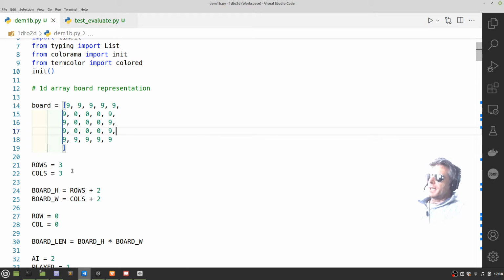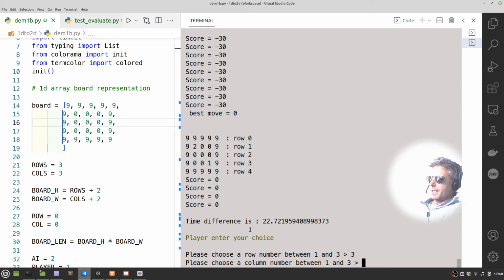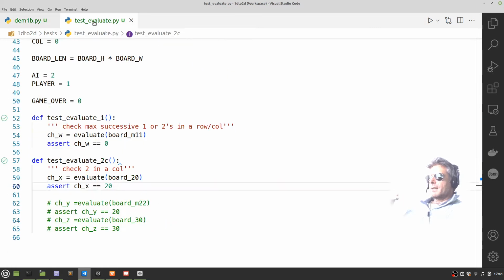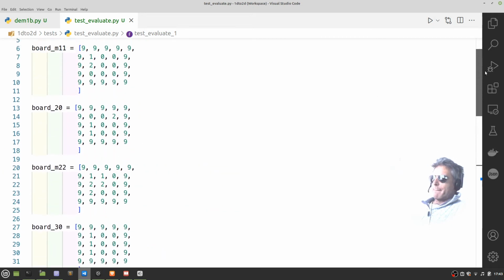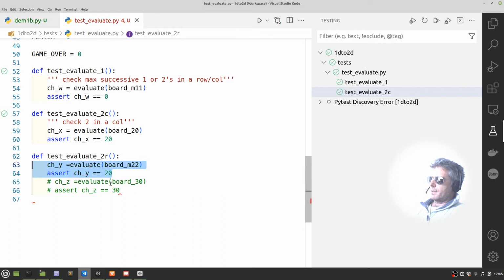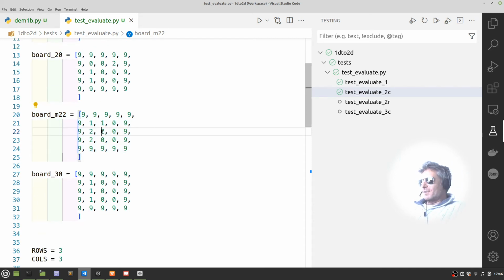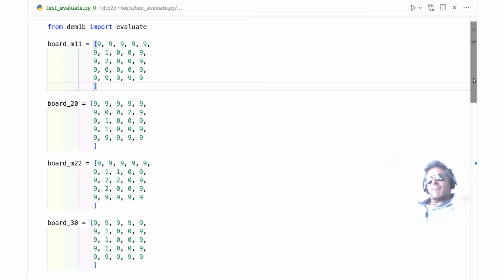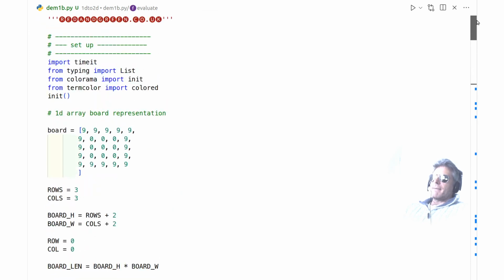Pytest | board game evaluation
Code a pytest function to speed up testing of a board game, and use multiple board positions with assert.  If you don't like writing tests or using frameworks at least consider the time savings you can make by automating your testing compared to manually simulating a human player.  Once I have fine tuned the rules for this game I will be able to run the test via VS Code or CLI 'pytest' and make sure I have the correct score being passed to MiniMax.